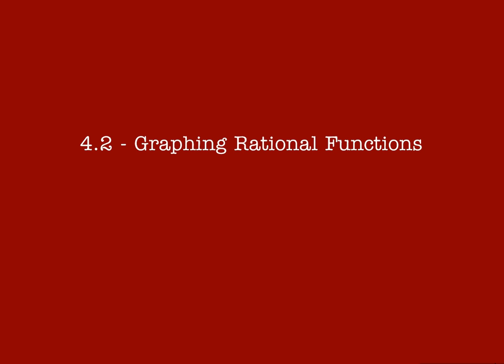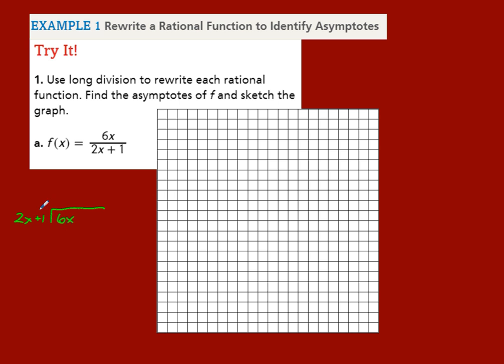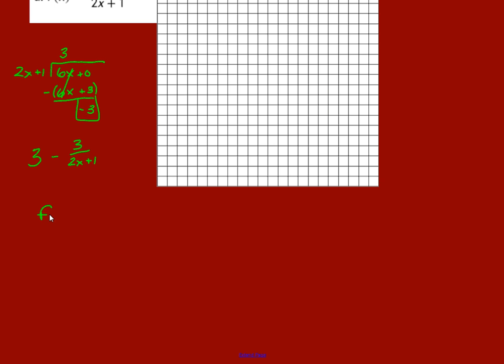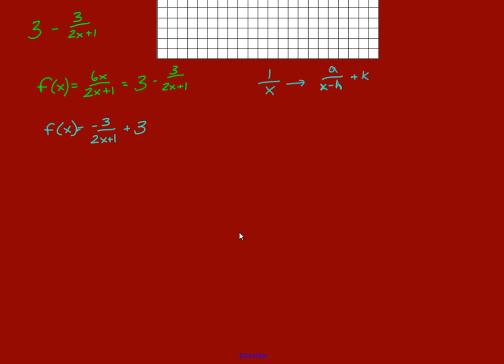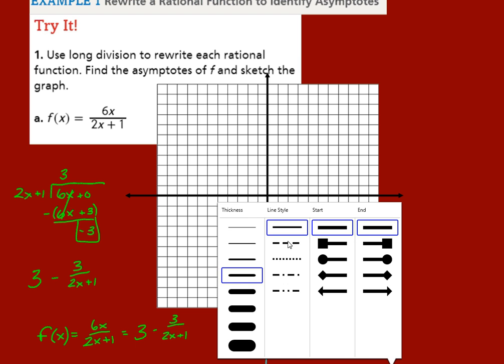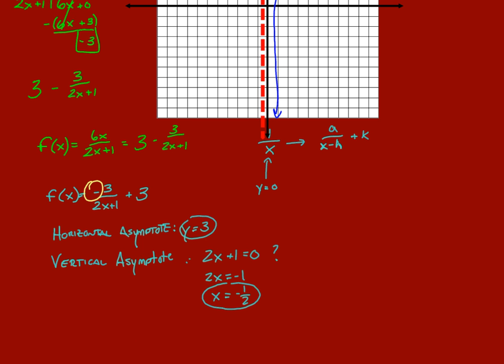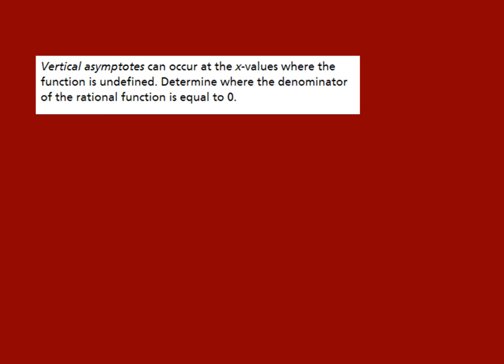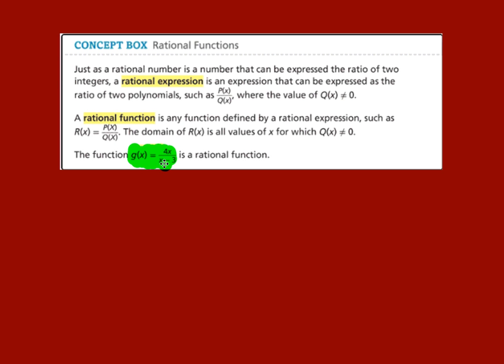4.2 Part 1 Notes: Graphing Rational Functions